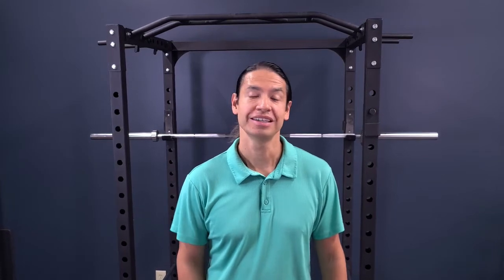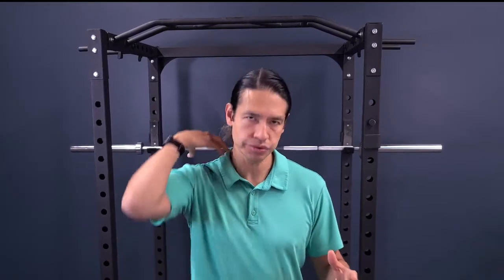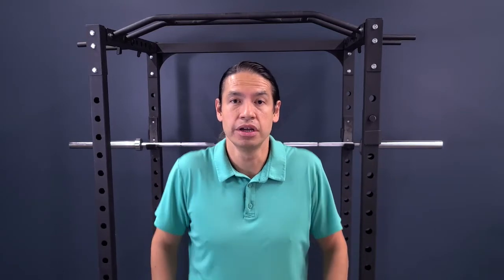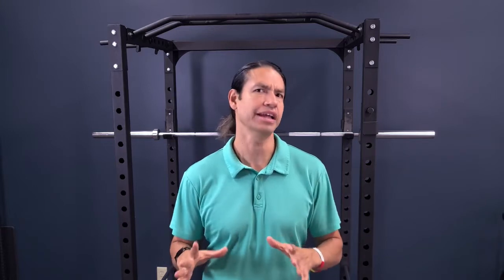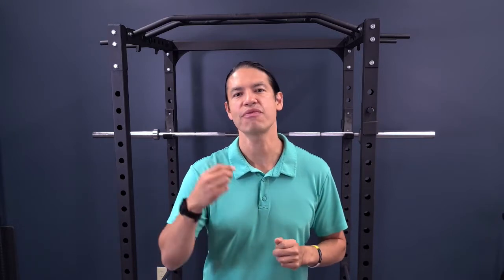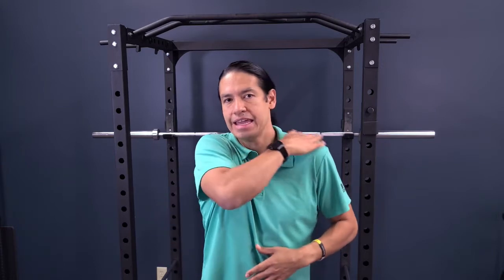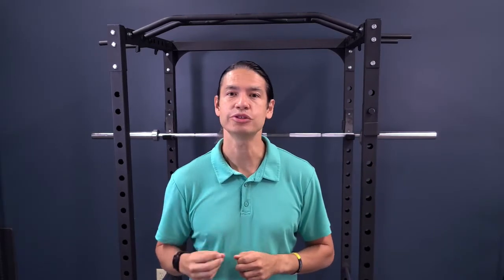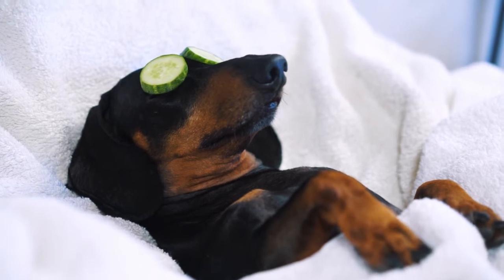Do You Have Elevated Shoulders?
Do You Have Elevated Shoulders will help you know if you have elevated shoulders and what you can begin to do about it. We’ll go through three assessments:

1st Assessment – Movement Test
2nd Assessment – Alignment Test
3rd Assessment – Tension Test

Based on how you scored, this will determine what kind of treatment plan we’ll be going through. If you have any questions or comments, don’t hesitate to ask.

-Von Gillette